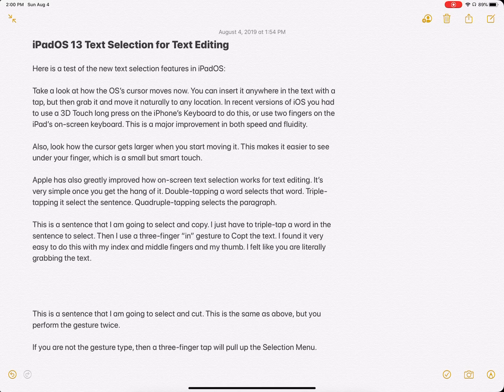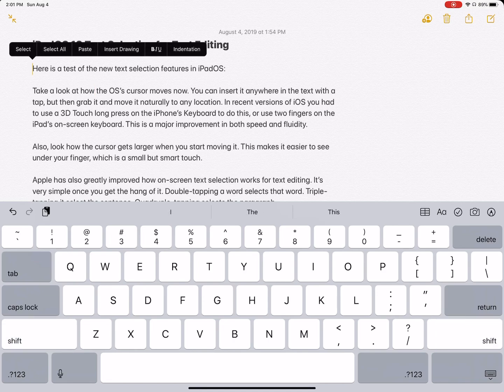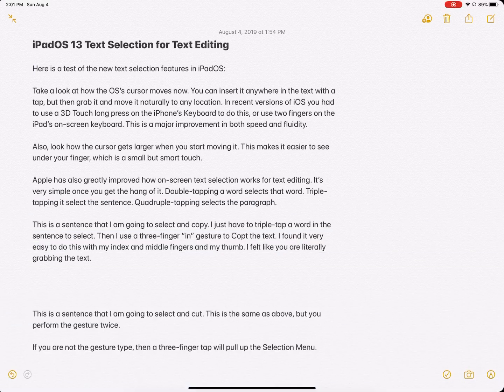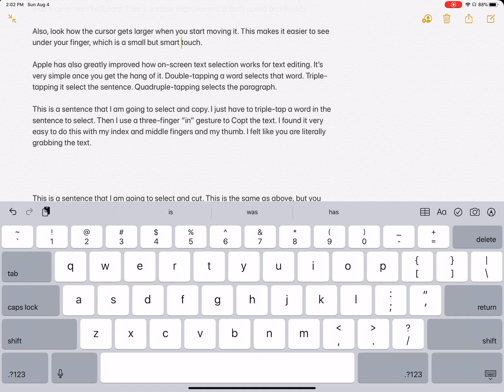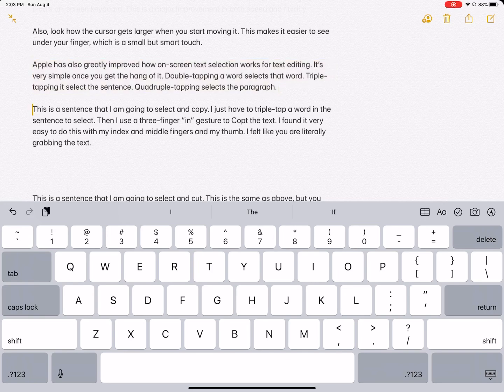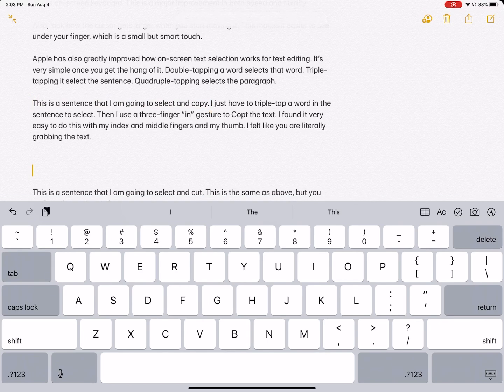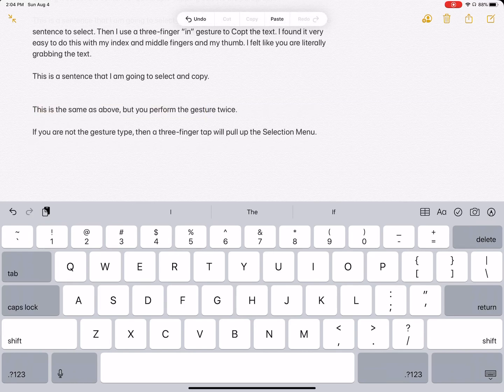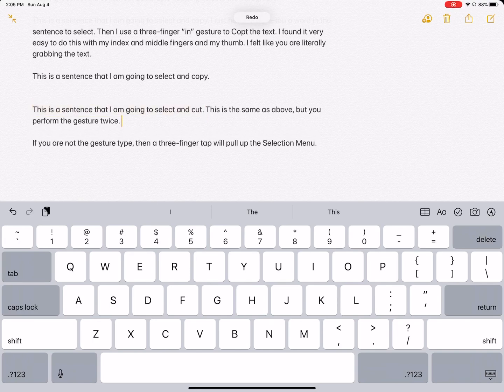Text Selection and Editing in iPadOS 13 and iOS 13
This is a quick rundown of al the new text selection features and gestures coming in iOS 13 and iPadOS 13.